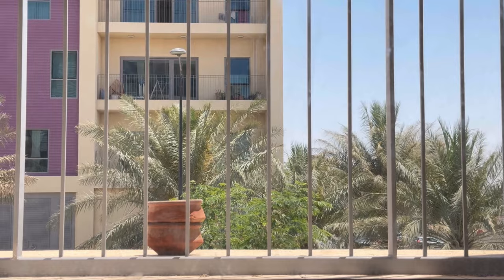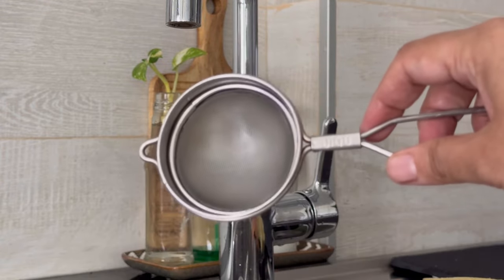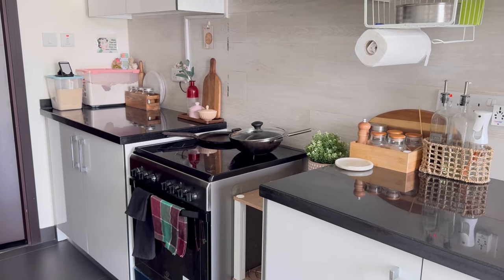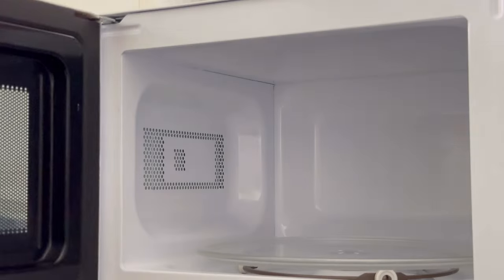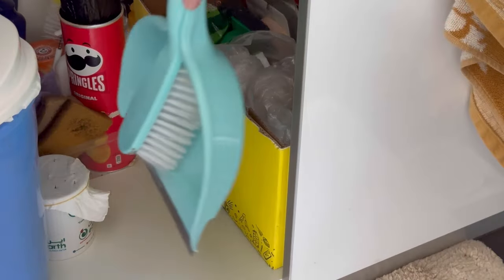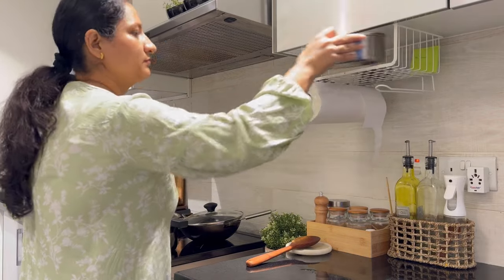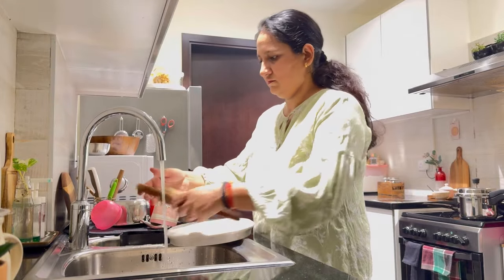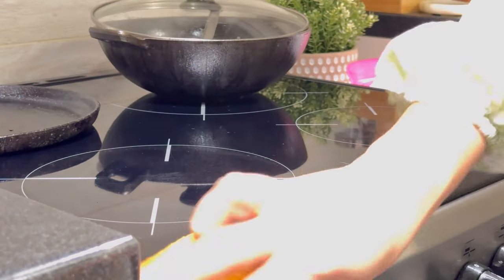11 DAILY Cleaning Habits to Maintain a Clean & Organized KITCHEN | Abode Diaries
Hello 🙋‍♀️

In today’s video, I have shared 11 DAILY Cleaning Habits to Maintain a Clean & Organized KITCHEN. By following these Everyday Kitchen Cleaning Tips and Routine, you can keep your Kitchen always tidy and hygienic.

I hope, you all enjoy watching this Episode of Abode Diaries.🏡📝

🛍️ My Pots & Pans Collection Link :
1. Cast Iron Kadayi
2. Cast Iron Tawa
3. Stainless steel Kadayi
4. Stainless steel Pressure Cooker
5. Stainless steel Sauce Pan
6. Stainless steel Tope (Patila Or Bhagona/ Bhigona)
7. Blue Non-Stick cookware set
8. Red Non- Stick cookware set

Some other frequently used items, shown in videos...
🛍️ Products Links/ stores:
1. Glass mixing bowl with wooden lid
2XL Home

2. Ceramic (porcelain) Oil pot (sugar pot)
Home Center (Store)

3. Ceramic Water Jug (Wooden Cutlery Holder)
Home Center (Store)

4. Wooden cake stand
Home Bos Store

Similar Option:
a) Home Center
b) H&M Home

5. Ceramic Milk Mug (used for keeping water)
Local Shop

Similar Option:-  IKEA

About this Video : kitchen cleaning tips, what are the daily kitchen cleaning ideas, how to keep your  kitchen clean always, a guide to keep your kitchen clean and organized daily, what should be a daily cleaning routine for kitchen, easy steps to get a clean kitchen, how to have a fresh looking kitchen always